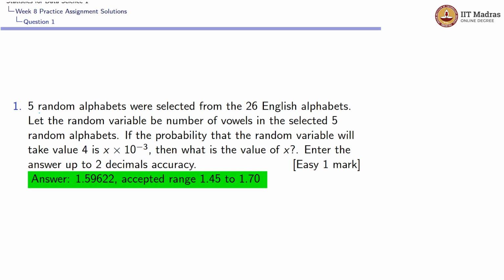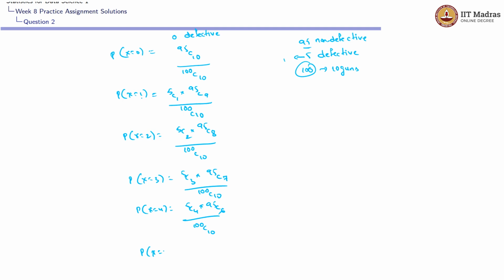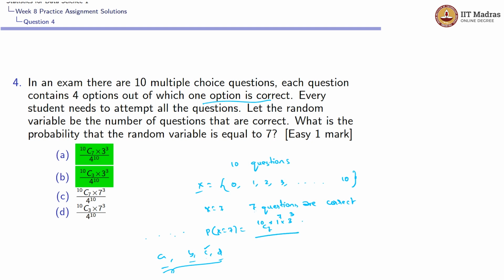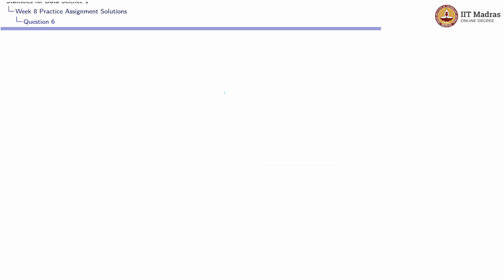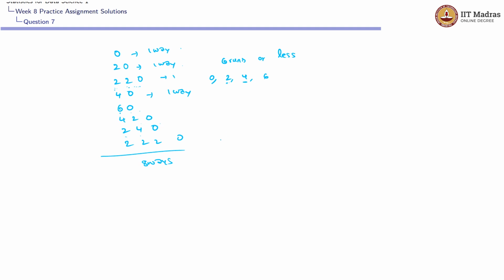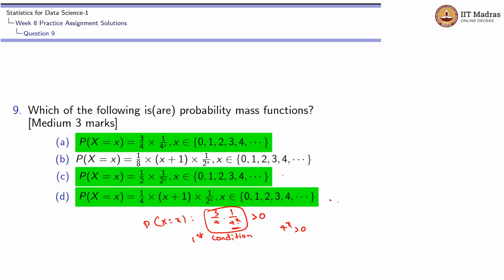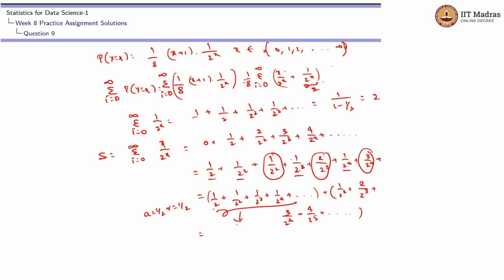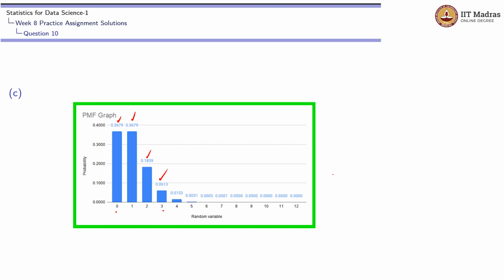Week 8 - Practice Assignment Solution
Practice Assignment Solution IIT Madras welcomes you to the world’s first BSc Degree program in Programming and Data Science. This program was designed for students and working professionals from various educational backgrounds and different age groups to give them an opportunity to study from IIT Madras without having to write the JEE.  Through our online programs, we help our learners to get access to a world-class curriculum in Data Science and Programming.